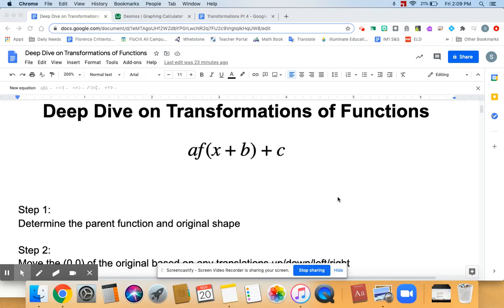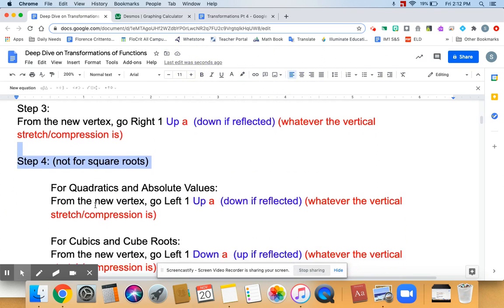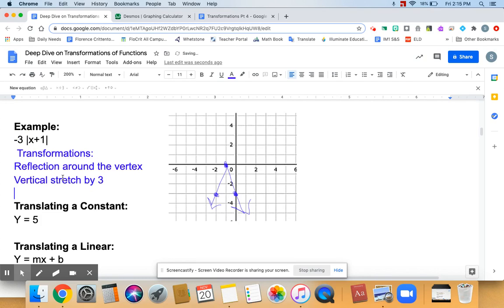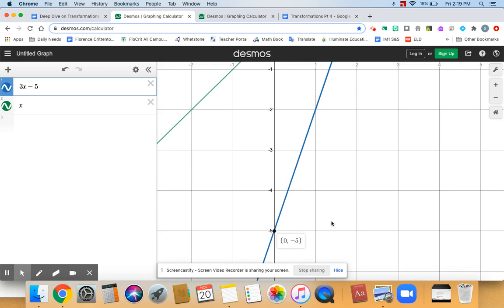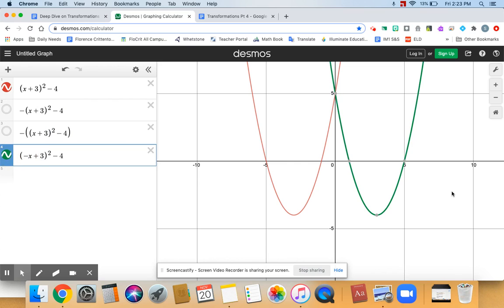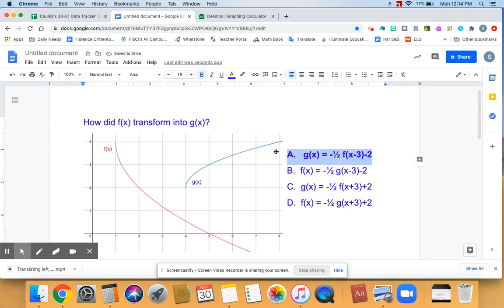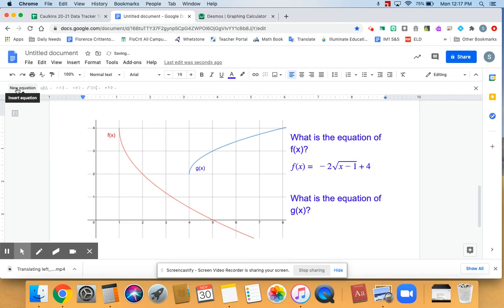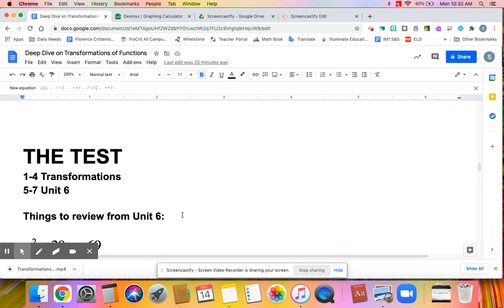Transformations Deep Dive